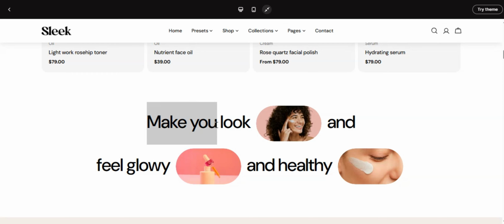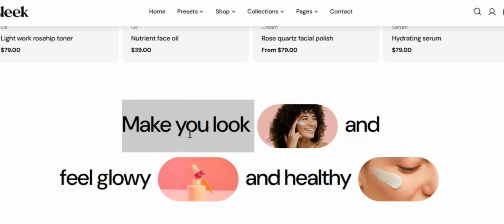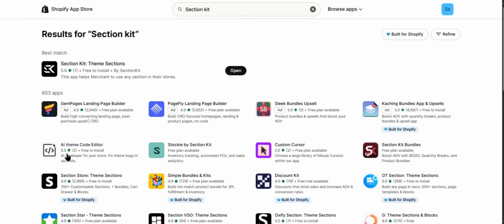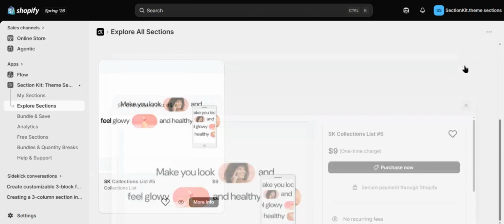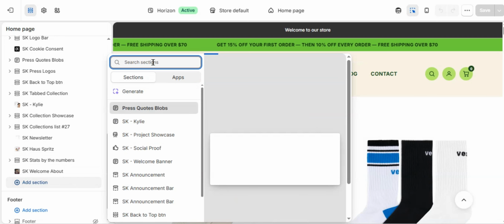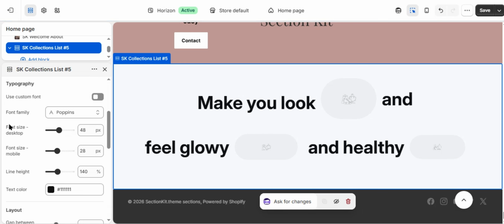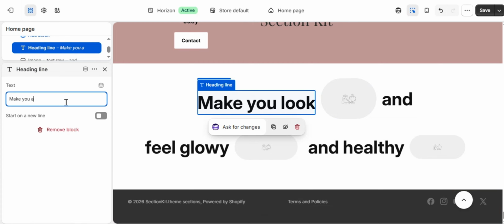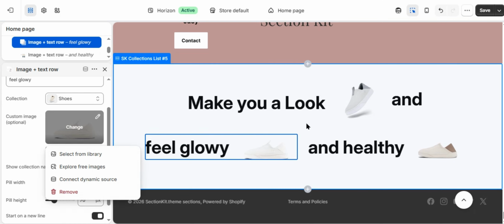How to Add a Collections List Section to Your Shopify Store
In this tutorial, you'll learn how to add and customize a Collections List Section to your Shopify store using Section Kit, no coding required.

What's covered in this video:

- How to add the Collections List Section to your theme
- How to fully customize it (background color, font style, font size, padding, margin, spacing, pill size, text editing, and collection thumbnail overrides)

This section is perfect for weaving your collection images directly into a fun, custom sentence, giving your homepage a playful, premium feel.